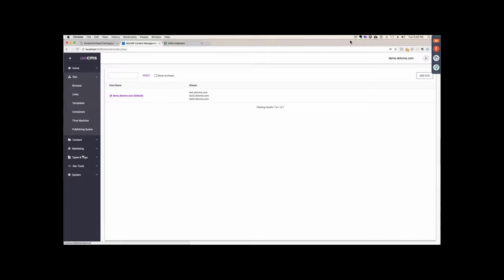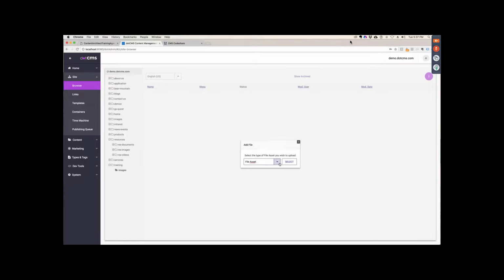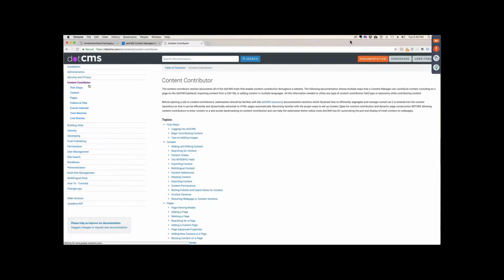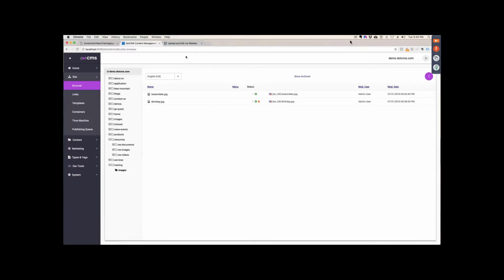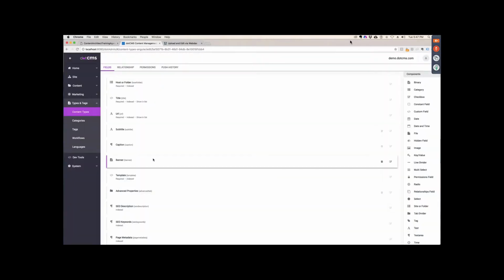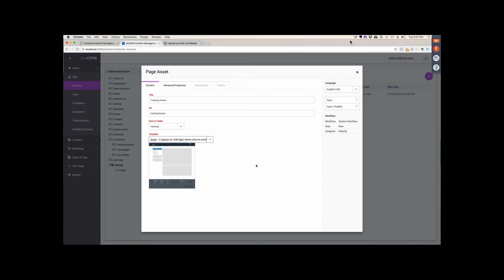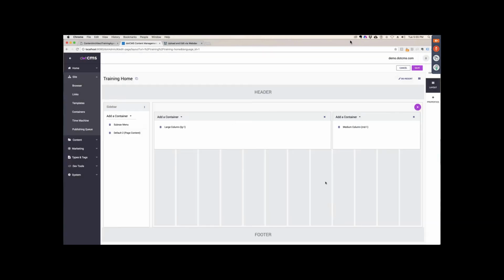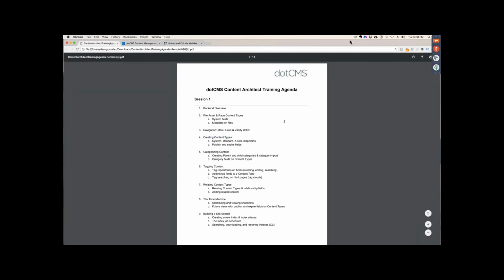File Asset & Page Content Types (5.x)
How to create and manage Page and File Asset Content Types in dotCMS 5.x